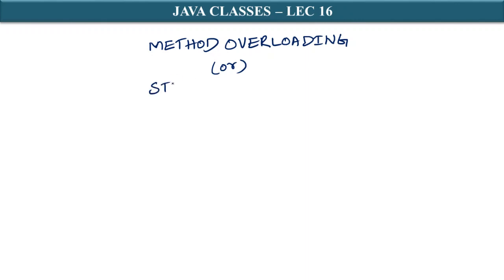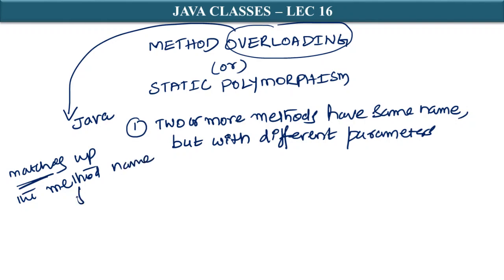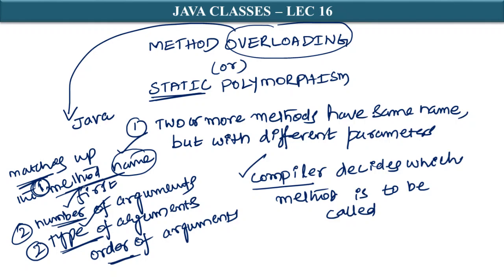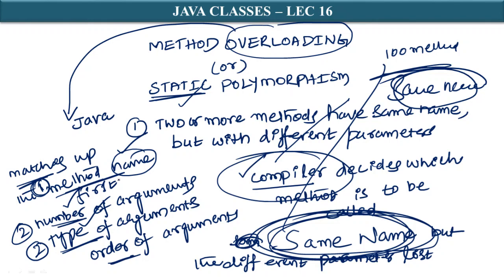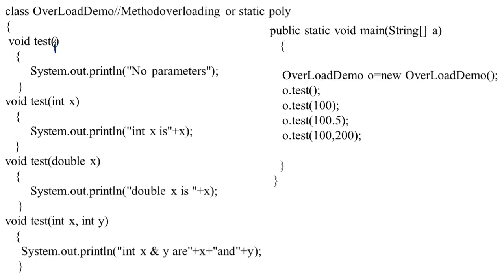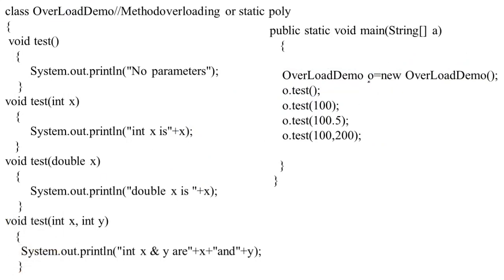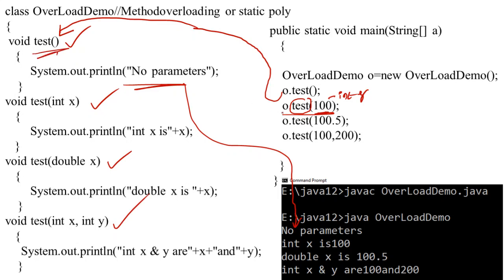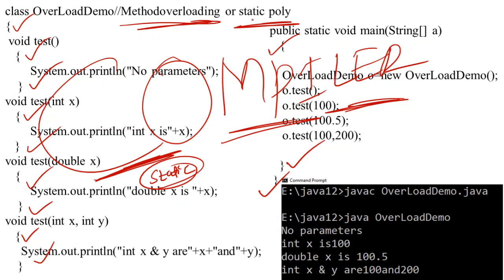METHOD OVERLOADING-LEC 16